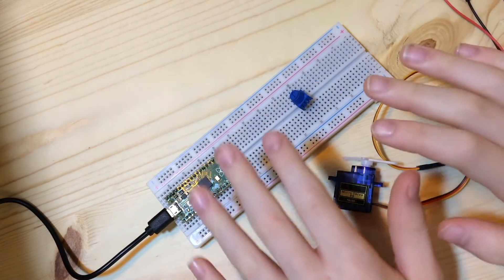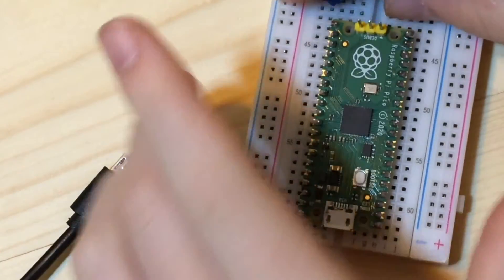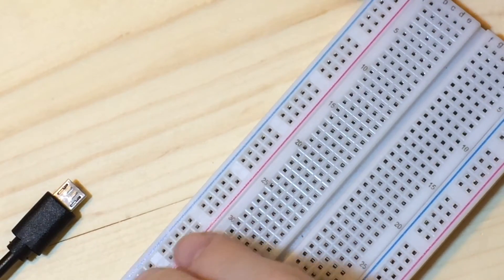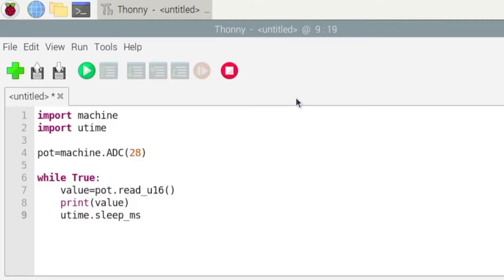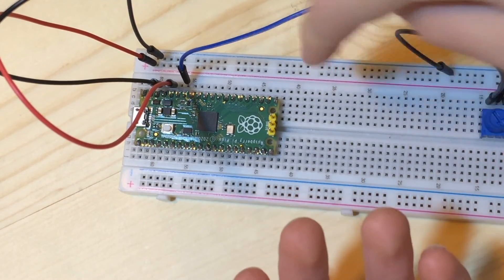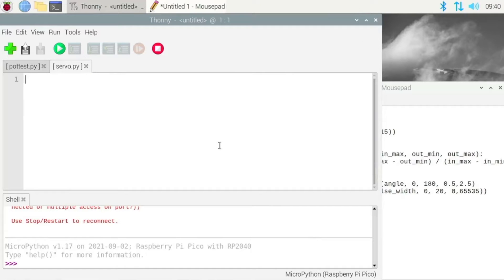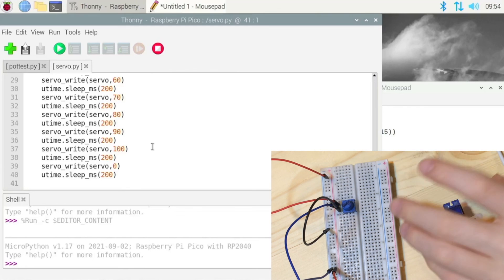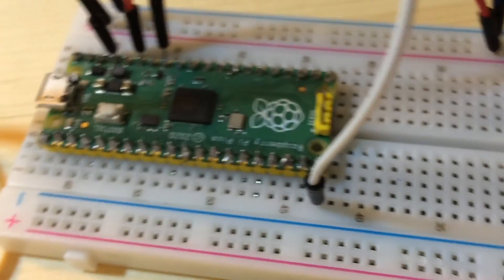Raspberry Pi Pico - Tutorial #2 - Potentiometer and Servo motor!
Welcome back, this is the second Raspberry Pi Pico tutorial in this series. This time we will be getting more advanced, with a potentiometer and servo motor. If you haven't seen the first episode, you can watch it
I suggest that you watch all of the first one before this if you're new to the Pico.

Raspberry Pi Pico kit by SunFounder

Servo initialization code:
import machine
import utime

servo = machine.PWM(machine.Pin(15))
servo.freq(50)

def interval_mapping(x, in_min, in_max, out_min, out_max):
    return (x - in_min) * (out_max - out_min) / (in_max - in_min) + out_min

def servo_write(pin,angle):
    pulse_width=interval_mapping(angle, 0, 180, 0.5,2.5)
    duty=int(interval_mapping(pulse_width, 0, 20, 0,65535))
    pin.duty_u16(duty)

0:00 Introduction
0:47 Wiring the potentiometer
3:37 Programming the potentiometer
5:40 Testing the potentiometer
7:10 Wiring the servo
9:05 Programming the servo
11:10 Testing the servo
18:09 Subscribe & Like!